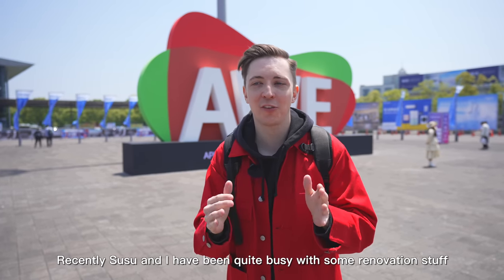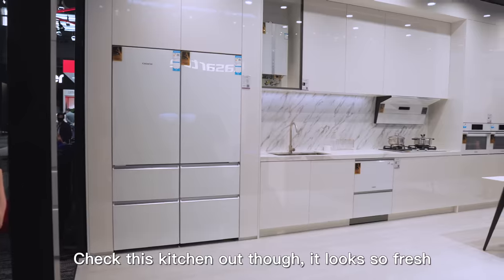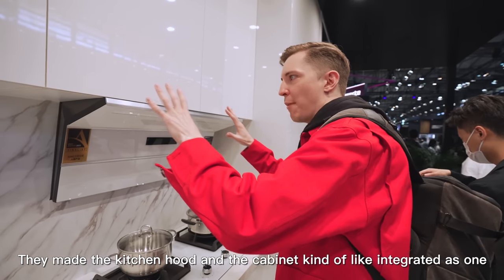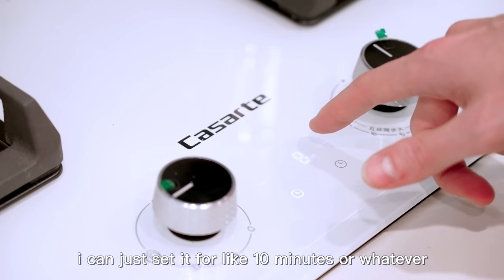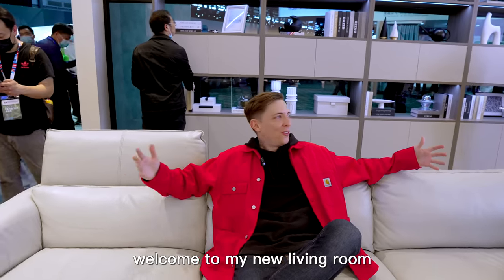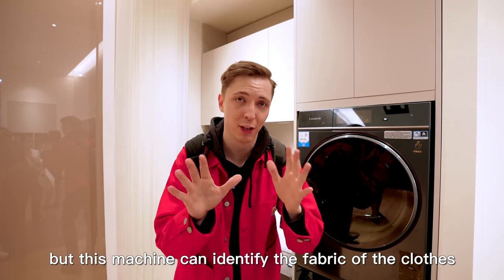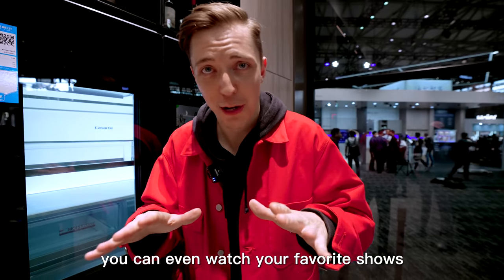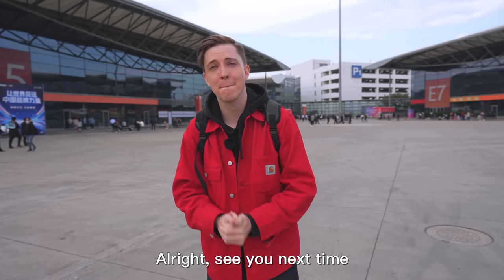Exploring Asia’s BIGGEST Appliance & Electronics Expo！Is this the BEST appliance brand in China?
我用的音乐! / The Music I use! Artlist (两个月免费体验! / 2 Months For Free!)

My Main Camera
My Secondary Camera
My small camera for on the Go
Main Lens
Secondary Lens
VLOG Mic
Smaller and Cheaper Vlog Mic
Clip on Mic
VLOG Tripod
My Drone
Action Camera I Use
The Other Action Cam I use
Air Tags
Computer Monitor
Computer for Editing Videos
USB Mic
Storage for Editing Videos
Storage For My Videos
Cool Light For Videos